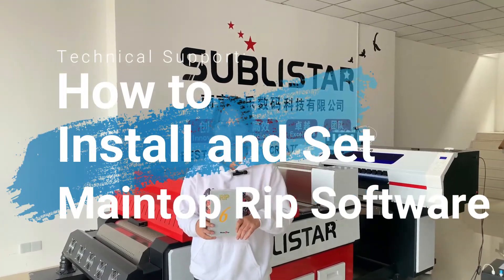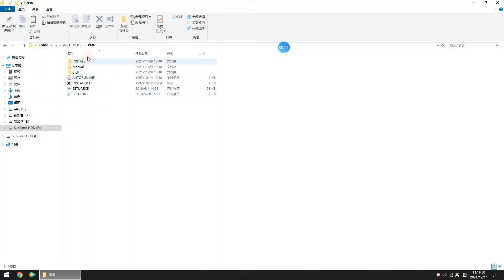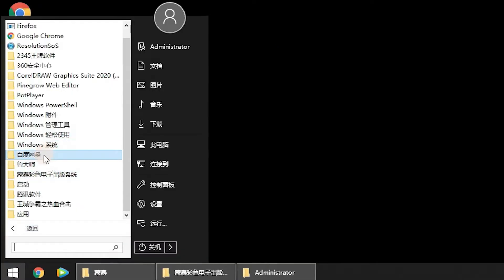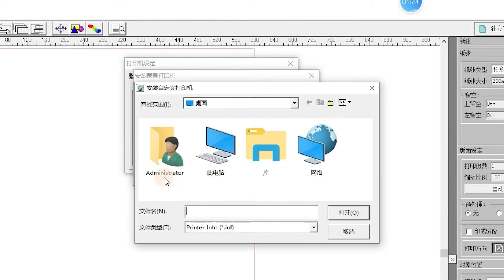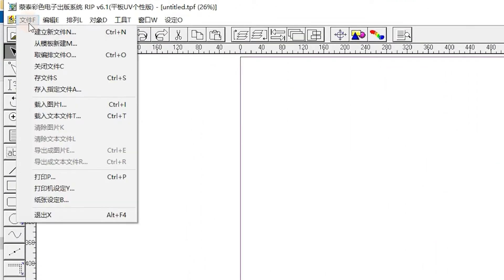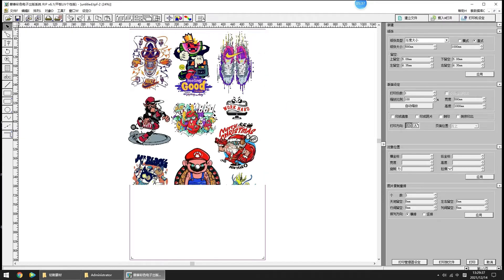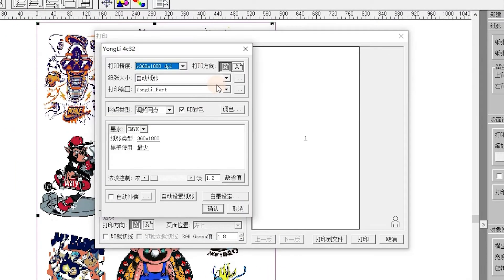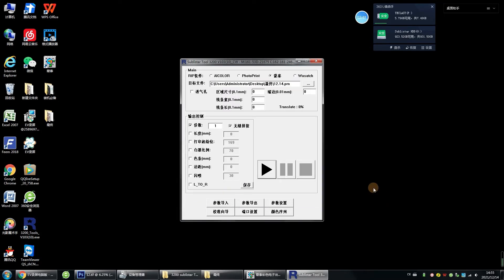How to Install and Set Maintop Software for Sublistar DTF Printer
Maintop color management system compatible with most computer systems like Win 7, Windows 10, Window 2000, etc.
Watch this video to learn how to install this Maintop RIP software, and how to use this software to RIP your graphic for Sublistar DTF printing machine.

SUBLISTAR which is subordinate to FeiYue Digital Inc. is a privately-held manufacturer and distributor of sublimation paper, inkjet printer, digital printing inks, calendering machines and accessories.

**SOCIAL MEDIA